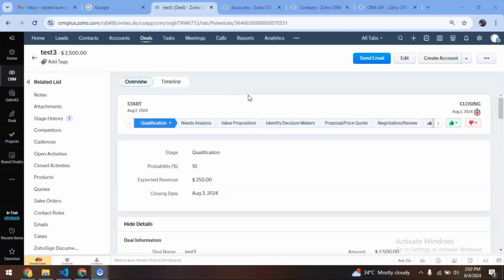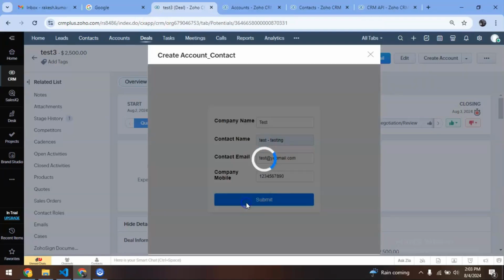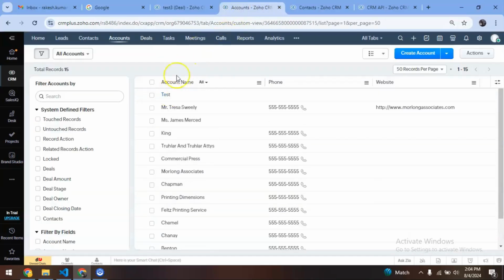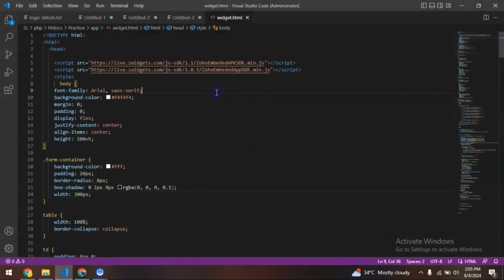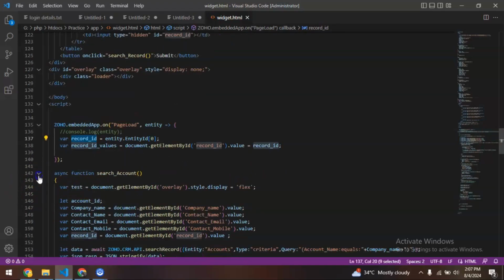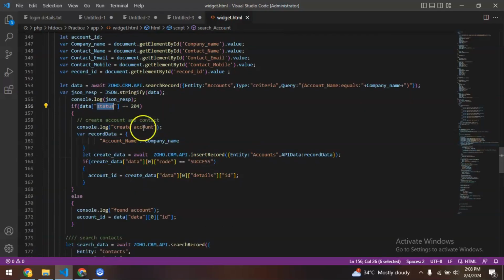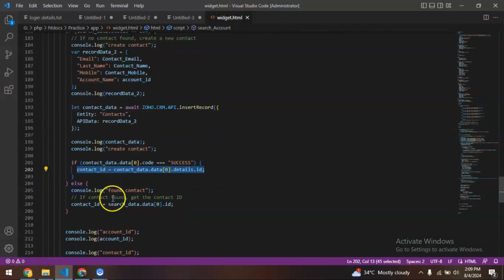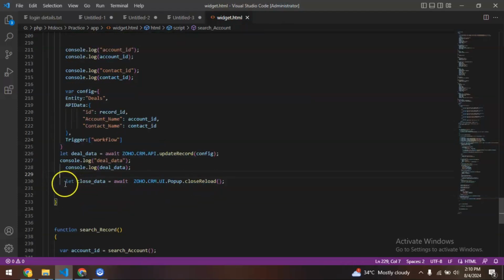Zoho CRM: Widget Search and Create Account/ Contact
Hello everyone, In this video I am going to show how we can search and create the record in Zoho CRM using the Widget.